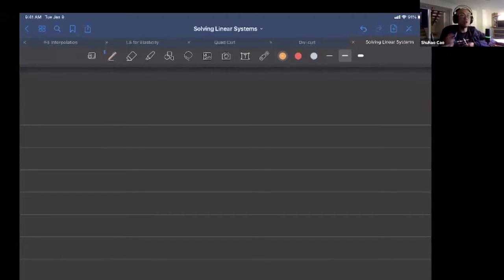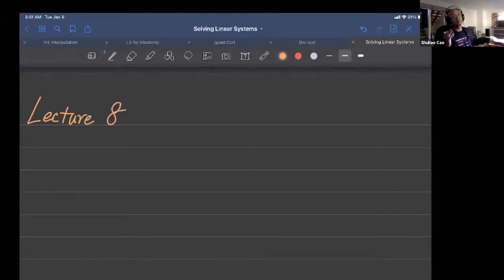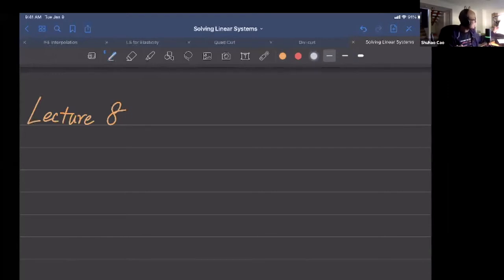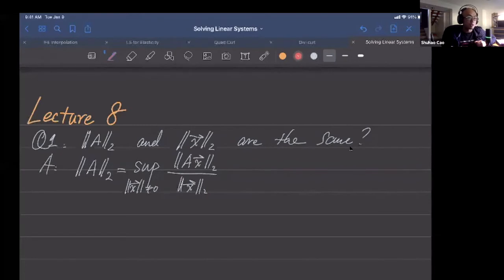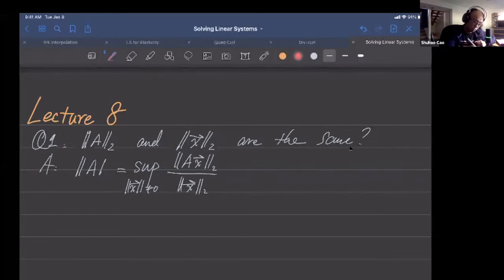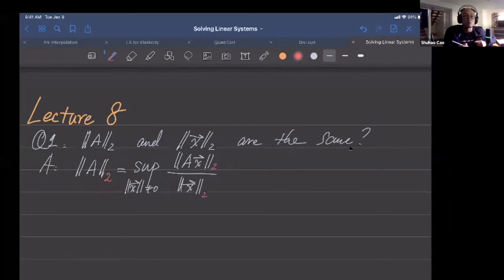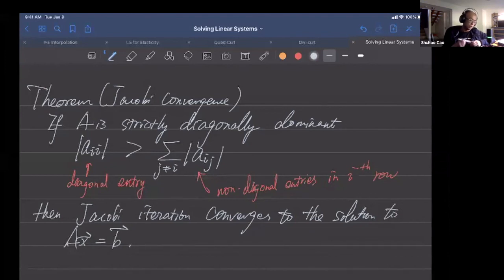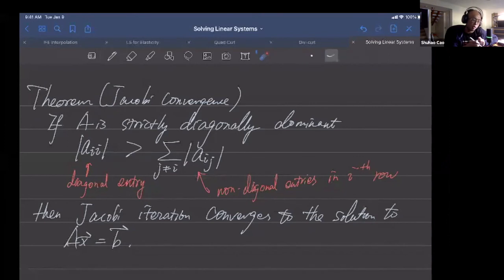Convergence of iterative methods for linear system part 2